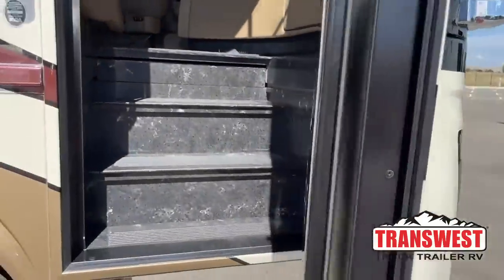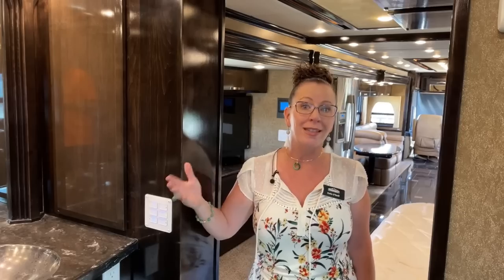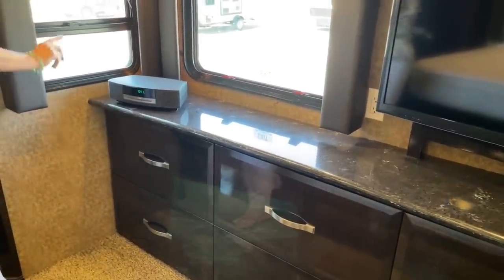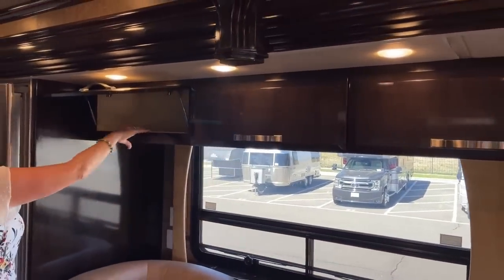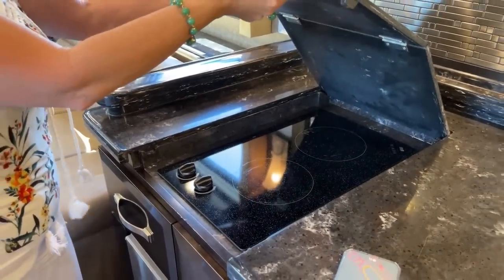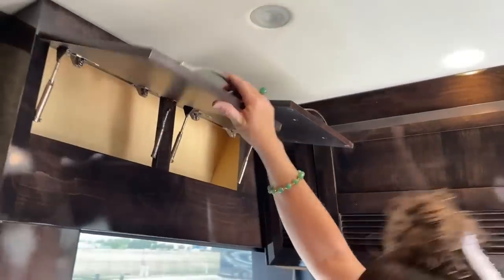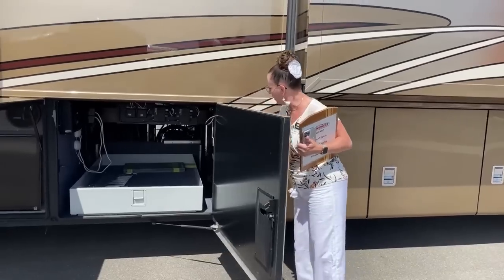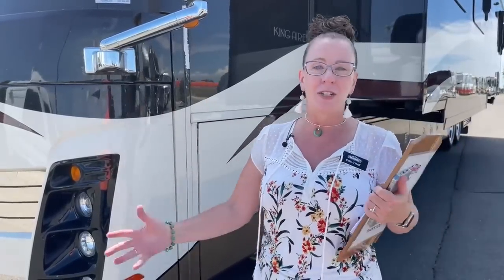Newmar King Aire 4584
rvsinsideout - Katie O’Neill is walking around a 2013 NewmarRV King Aire - 5U211228 Live At Transwest Truck Trailer RV Of Frederick